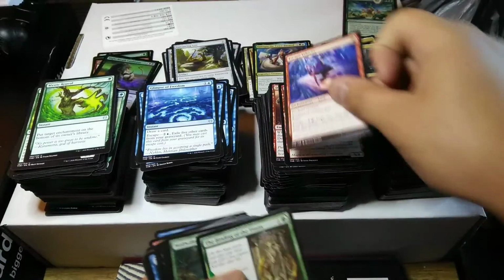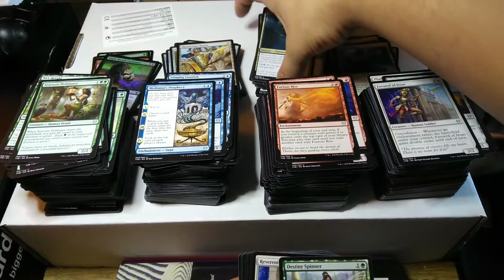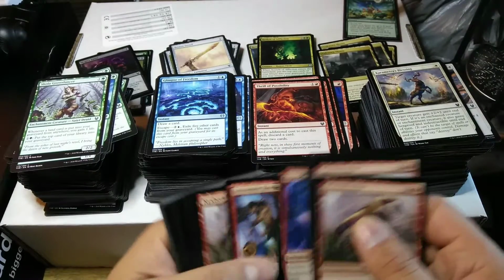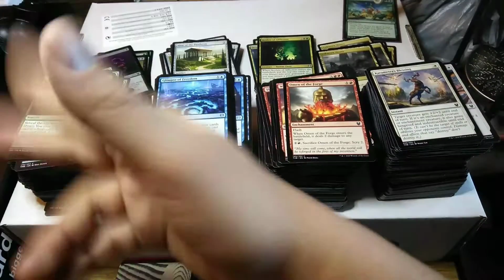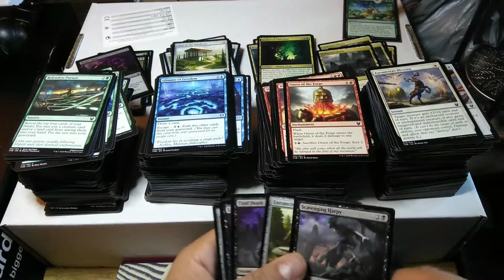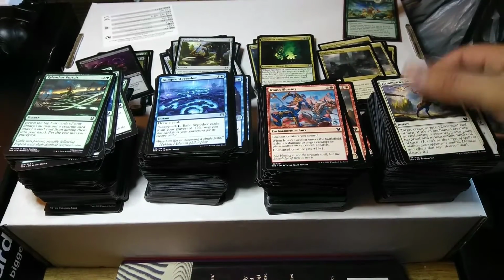Theros Beyond Death Prerelease afterthoughts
Just some thoughts on how I felt about the Prerelease for the new Theros Beyond Death set.